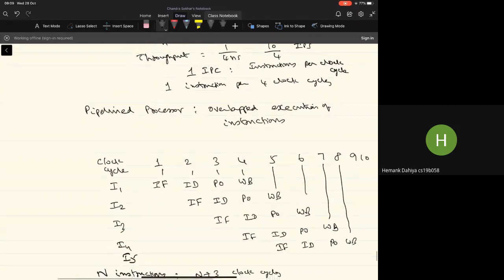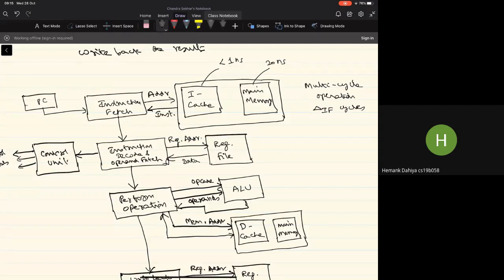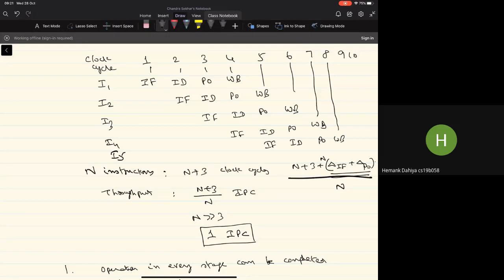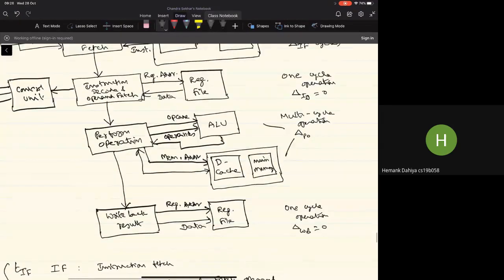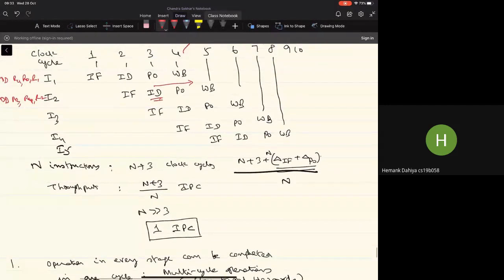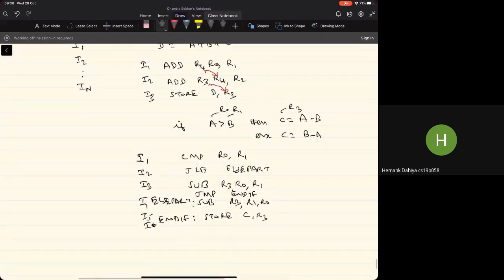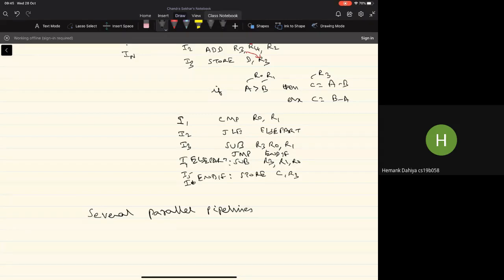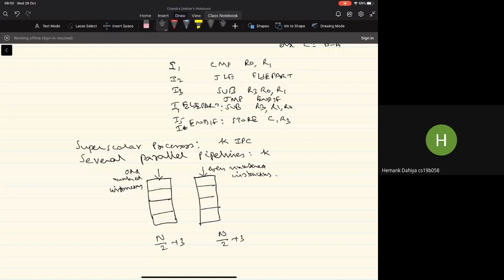CS2300 FCSD | Lec 36 | Pipelined ALU, Pipelined processor, Hazards